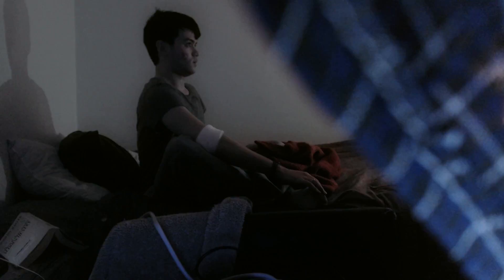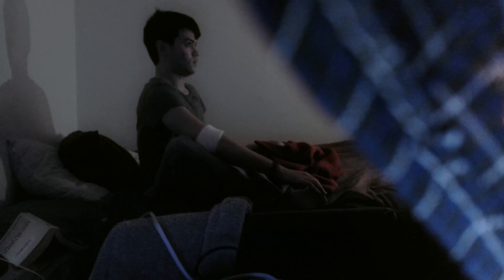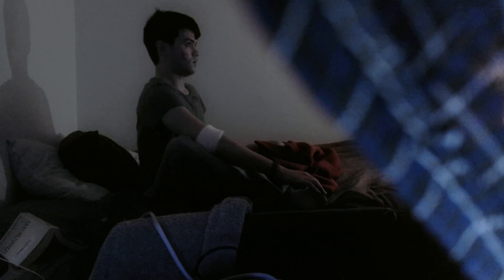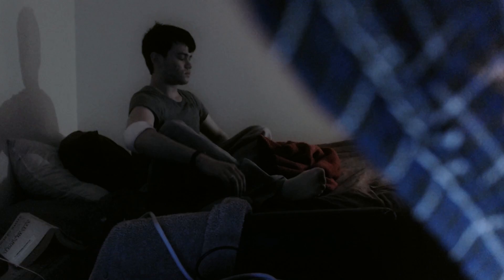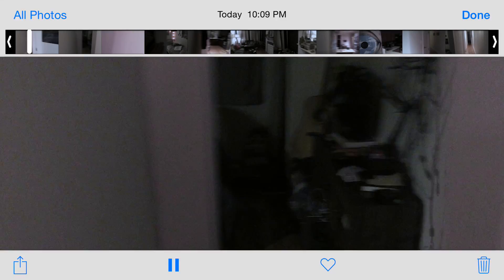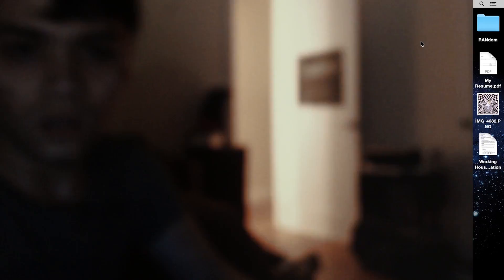Stream No Evil - Night 5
Starring: Giullian Yao Gioiello, Charlotte Martin, Alex Tissiere

Directed & Edited by Scott Schuler
Produced by Katherine Paige
Written by Caroline Broughton